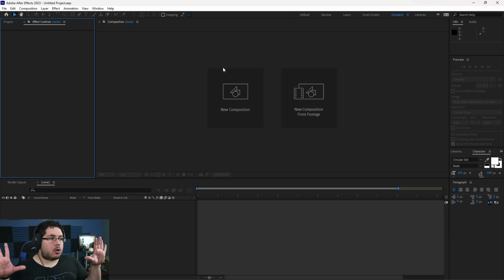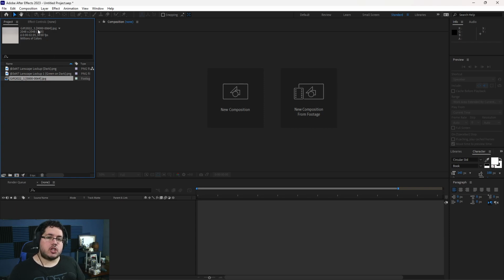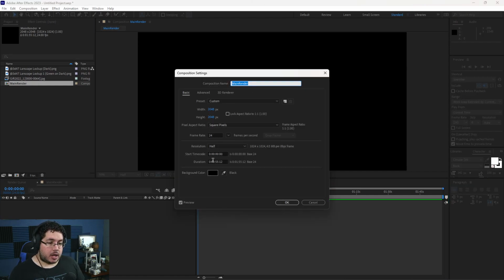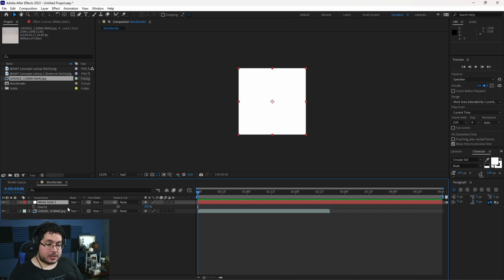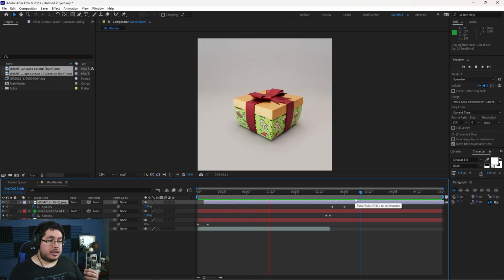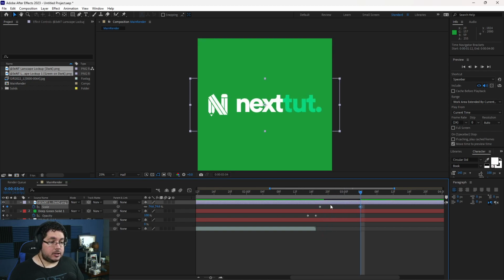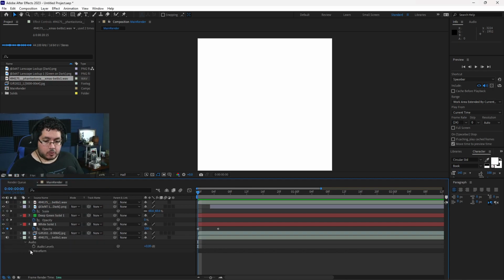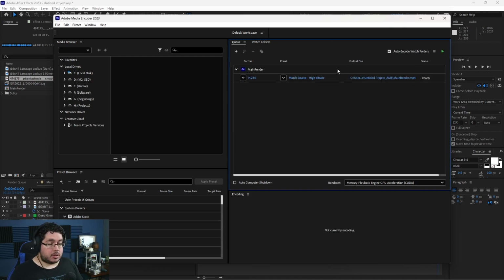Create a 3D Animation for Social Media! | Part 4 After Effects FINAL PART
Hey Guys! We have arrived at the end of this small series, i hope you have learned cool stuff along the way!